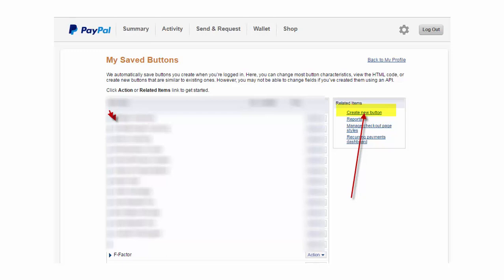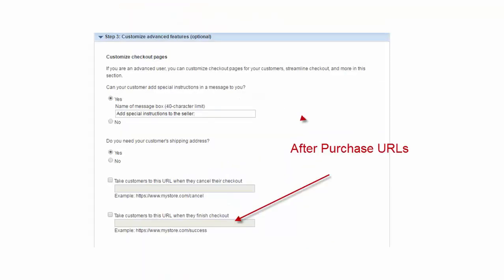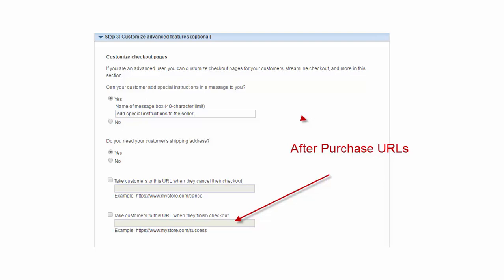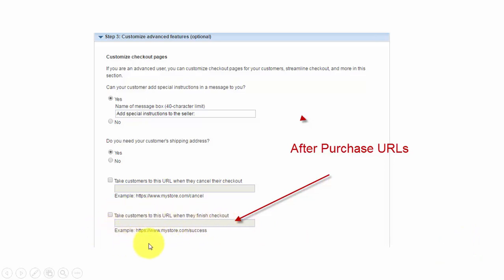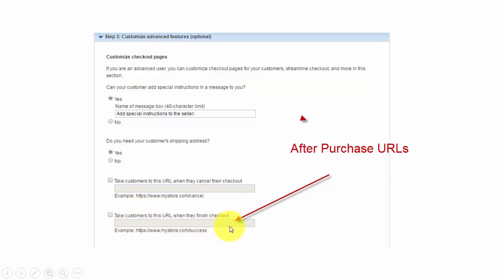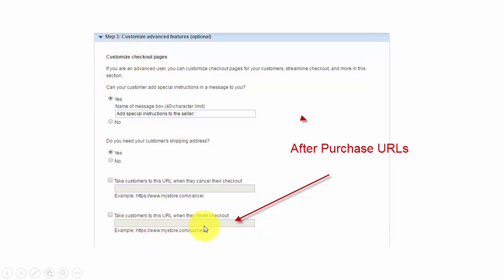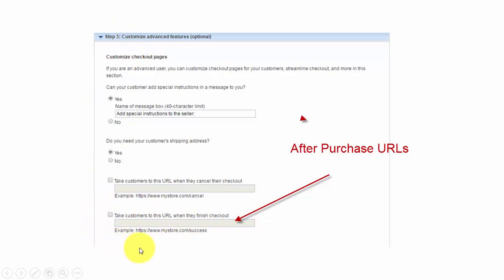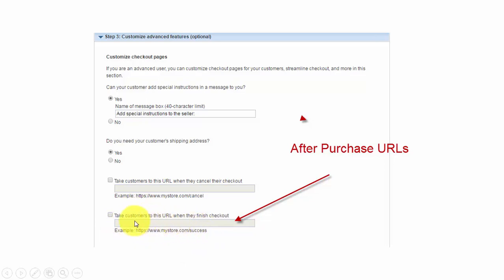Up Sell Buttons | Funnel Profits | Sociolance